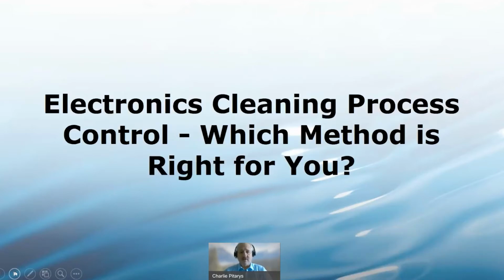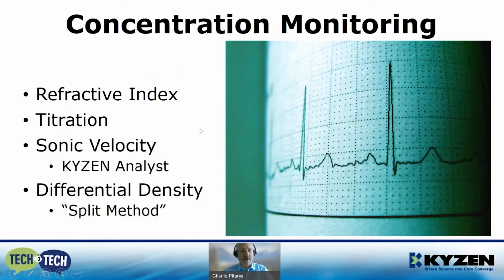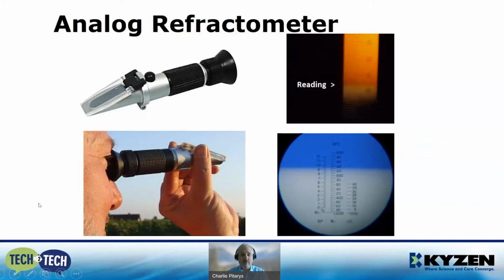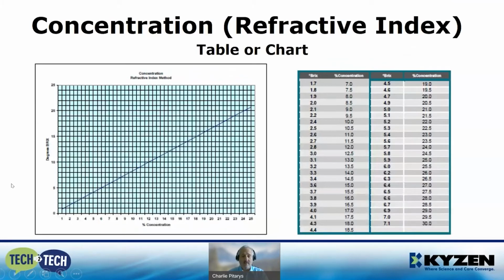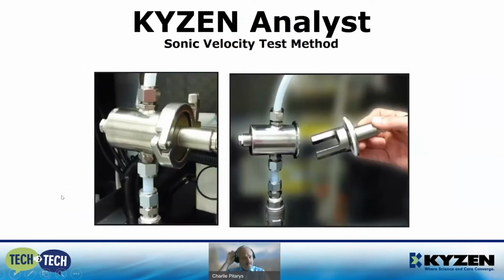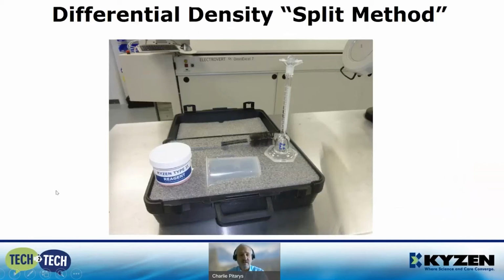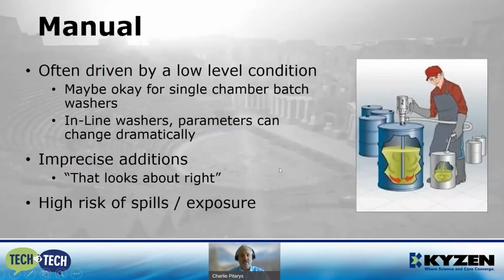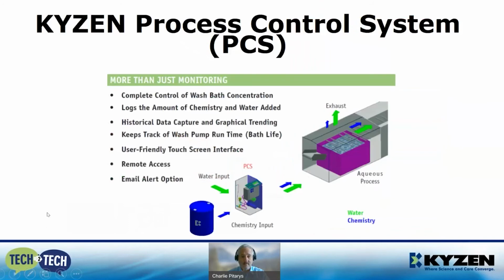Electronics Cleaning Process Control - Which Method is Right for You? - Tech 2 Tech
High-tech, high-value cleaning answers made easy. Charlie Pitarys breaks down the 4 Cleaning Process Variables which are Time, Energy, Solvency and Temperature. He also goes through the 2 types of aqueous flux cleaners, concentration monitoring and automated tools to control chemistry and water which includes the KYZEN Chemtroller and the KYZEN Process Control System (PCS).  He concludes with some general tips to keep in mind.